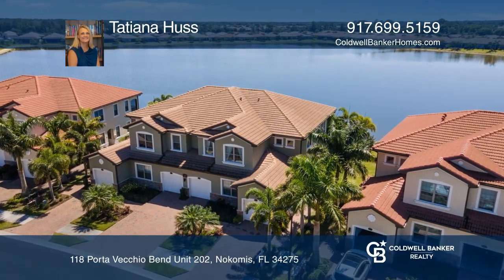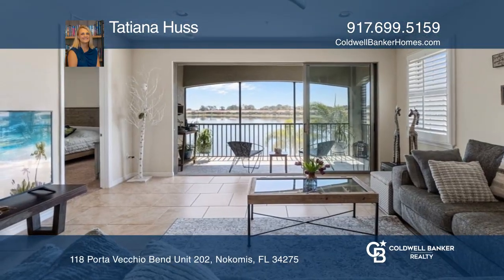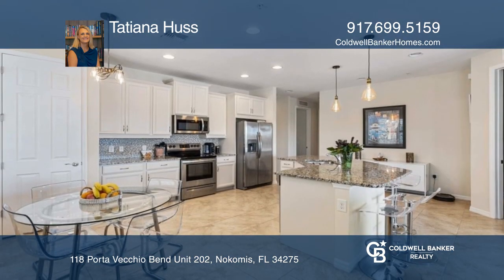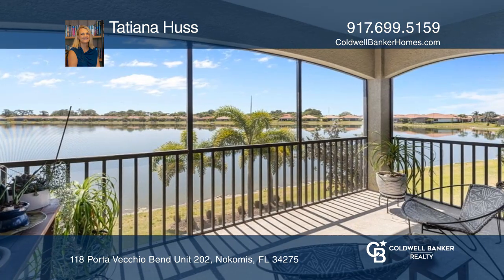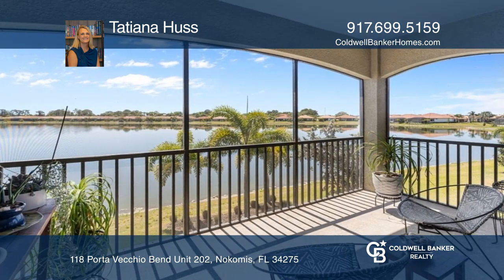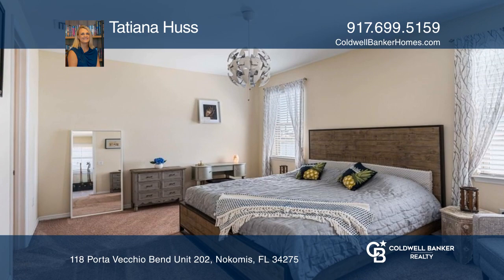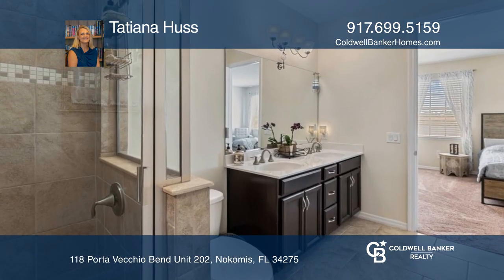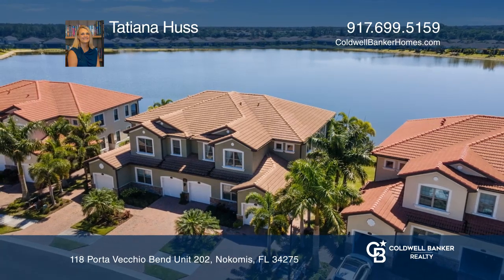118 Porta Vecchio Bend Unit 202 Nokomis, FL | ColdwellBankerHomes.com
118 Porta Vecchio Bend Unit 202, Nokomis, FL

RARELY AVAILABLE, TOSCANA ISLES RESORT-STYLE LIVING COMMUNITY. Lovely lake-front three bedroom plus den with two full baths condo. This is a unique opportunity to change your lifestyle and live life in paradise! Open floor plan with stunning lake view. Enter your residence from your private driveway